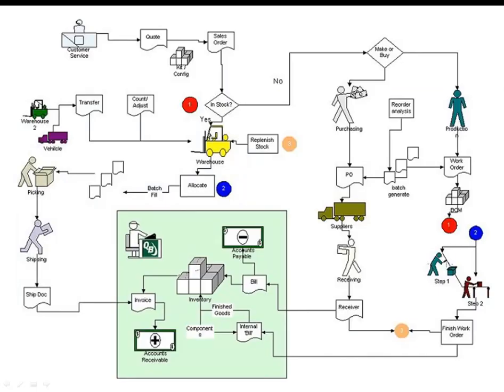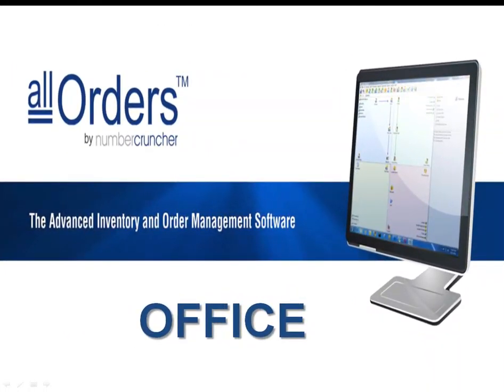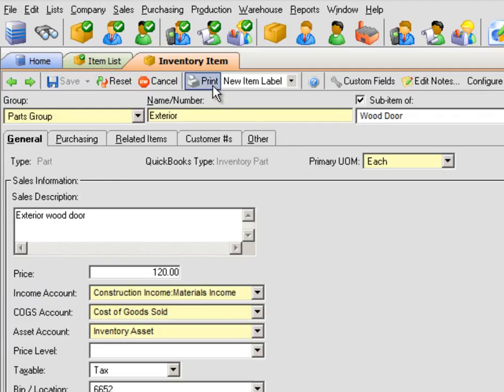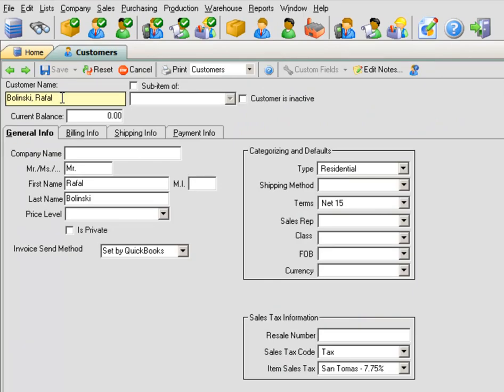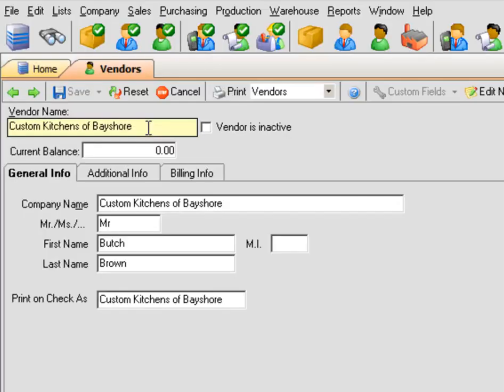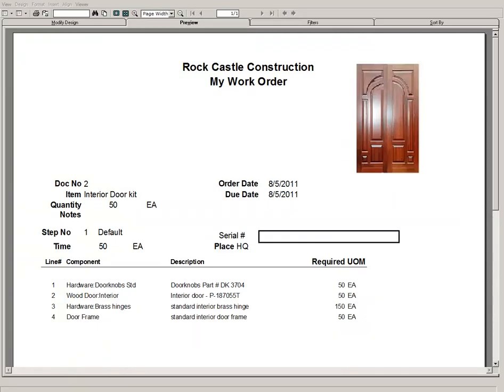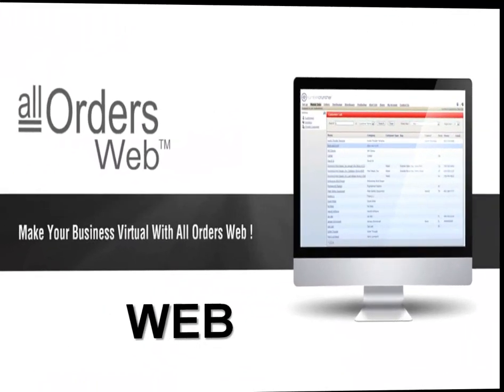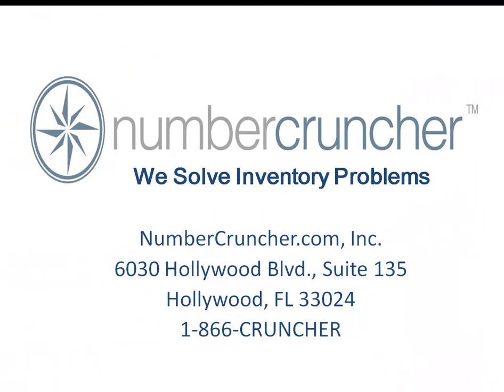All Orders Video Tour- QuickBooks Inventory - All Orders by NumberCruncher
Presentation of the All Orders Inventory & Order Management Software